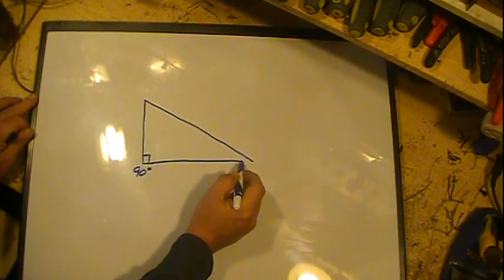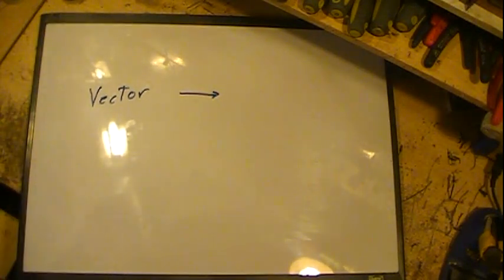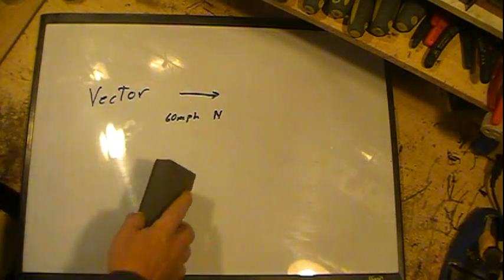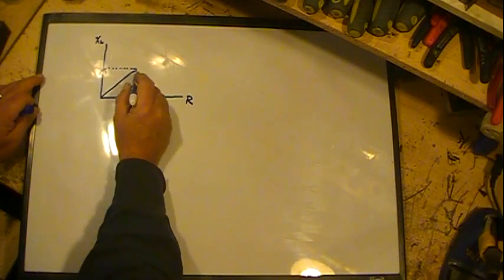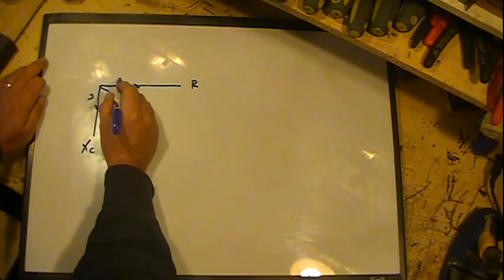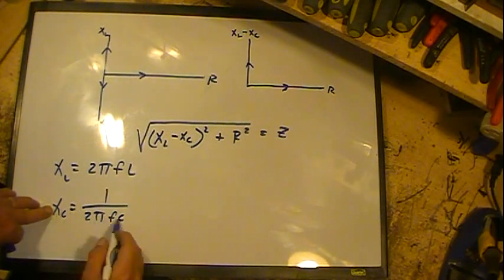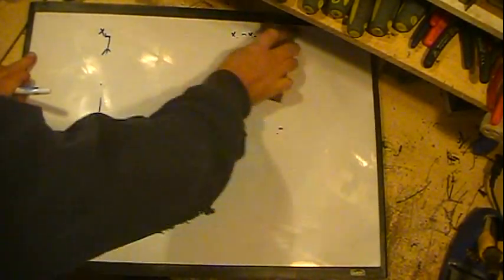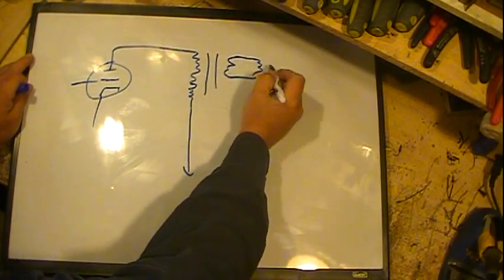Impedance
What is impedance and it is figured.